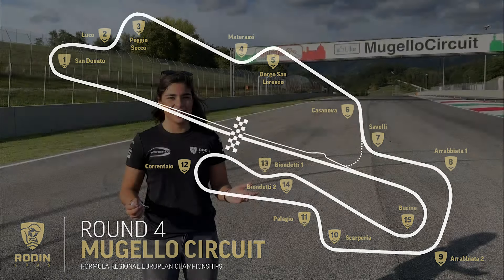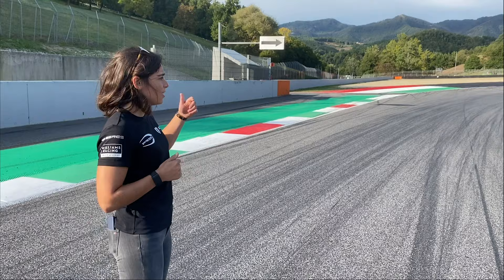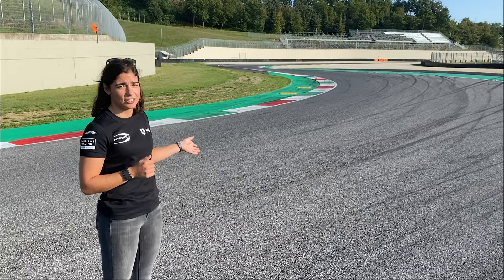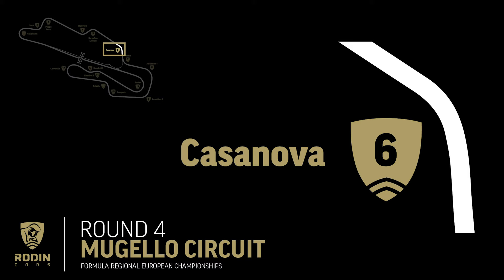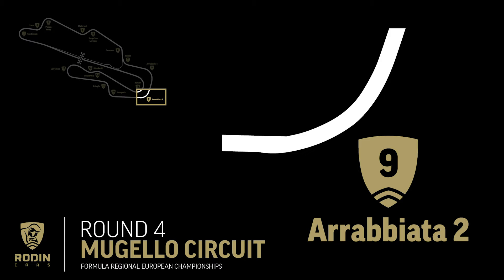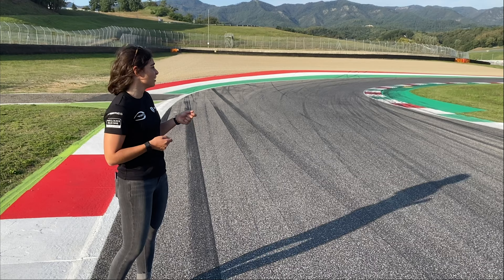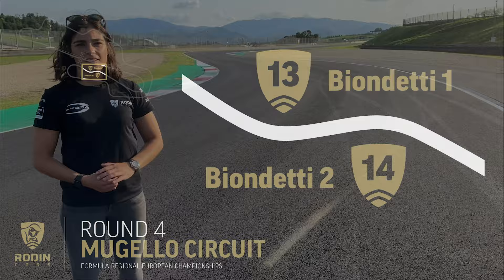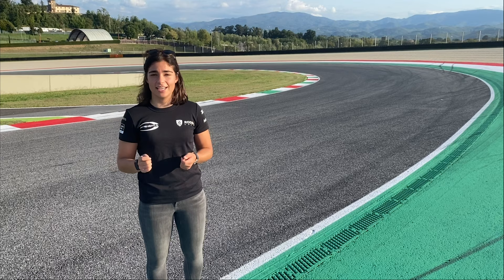Jamie Chadwick - Mugello Track Walk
Walk the Mugello Circuit with Jamie Chadwick.

It's Round 4 of the Formula Regional European Championships this weekend. Before all the racing commences, there is a lot that goes on behind the scenes. Racing isn't just about jumping behind the wheel of a super fast car and trusting your gut. To help show just how technical each track and corner can be, Jamie Chadwick takes us for a walk around the Mugello circuit in Italy, and explains how she would approach each of these famous corners during the weekend ahead racing with Prema Powerteam in the #55 car.

Find out more about the race series and watch each of the upcoming weekend races